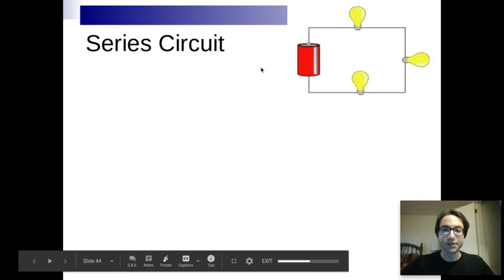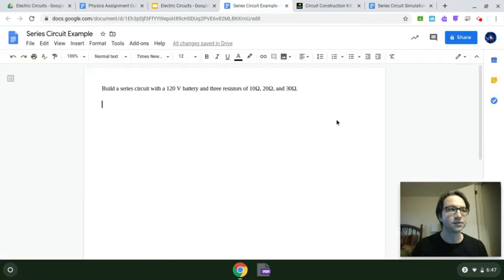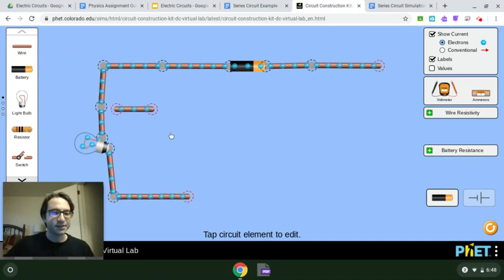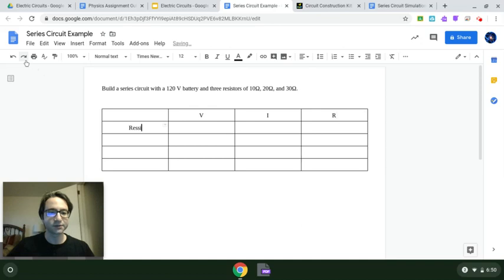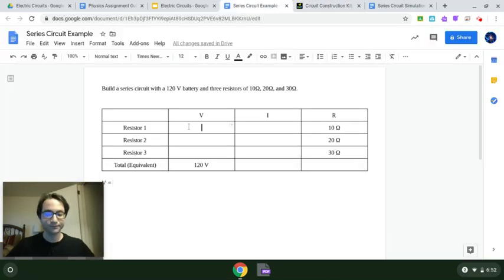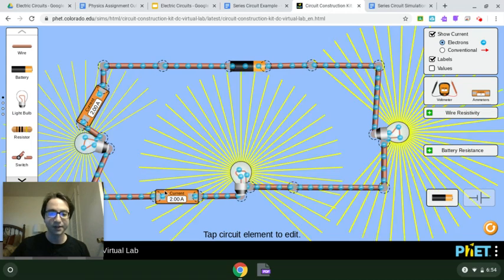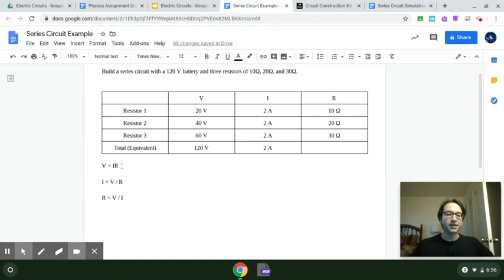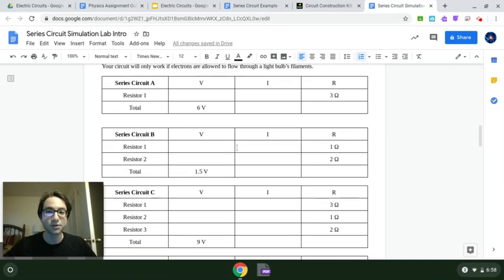Circuits Slide 44 and simulation example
Slide 44 and series circuit example